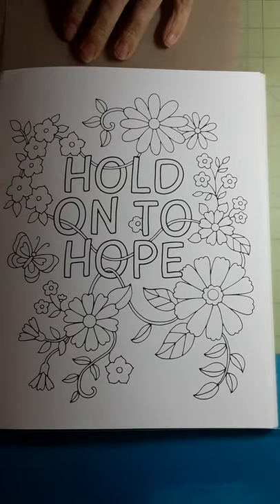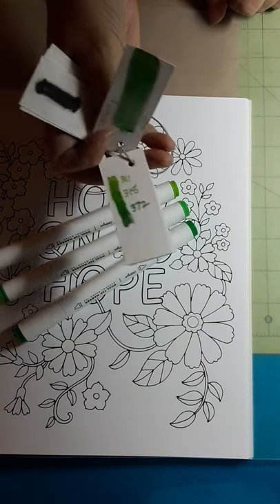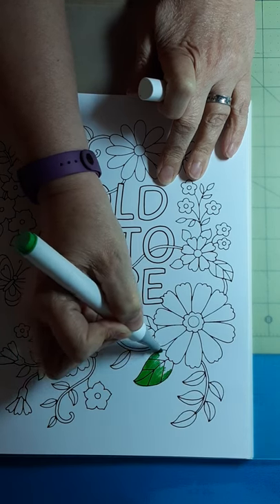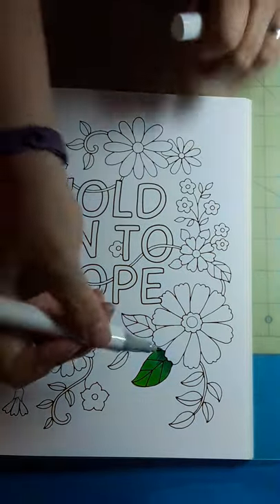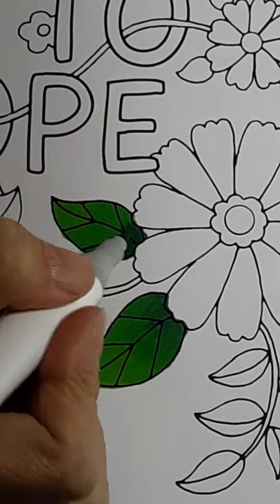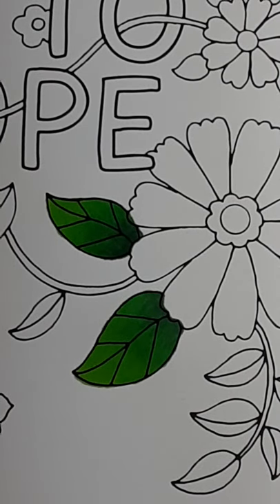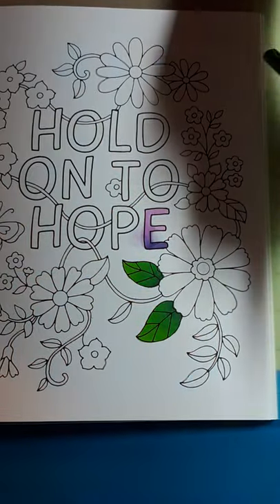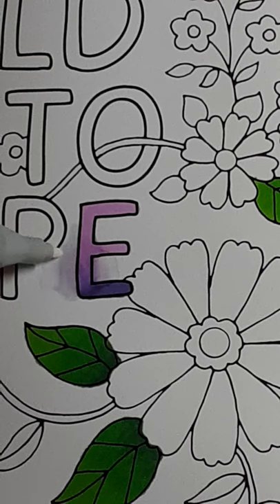Marker as a undercoat, and playing with pencils.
Working with markers, highlighters, and pencils.